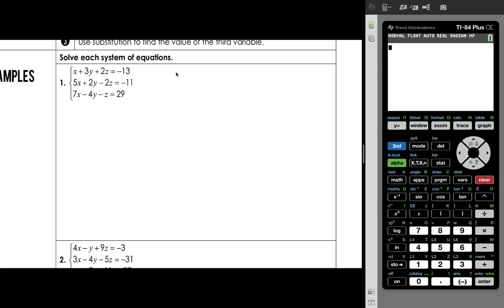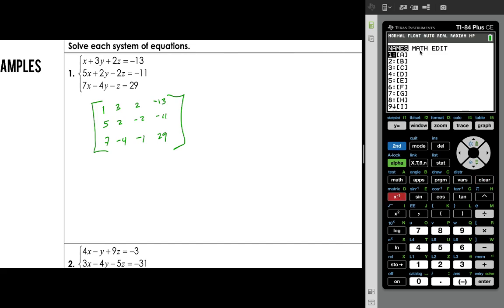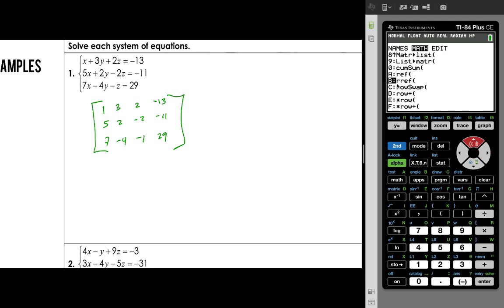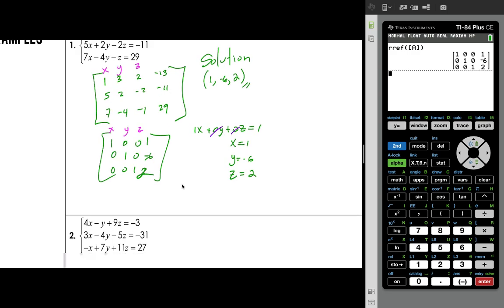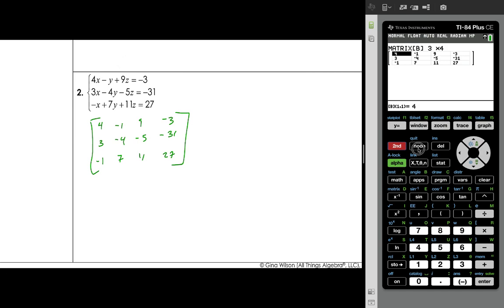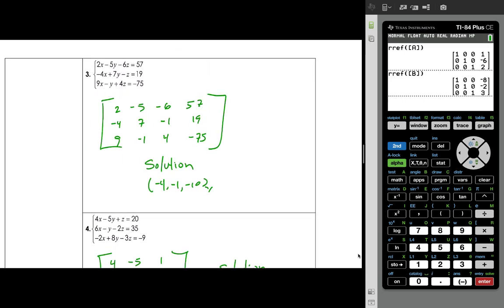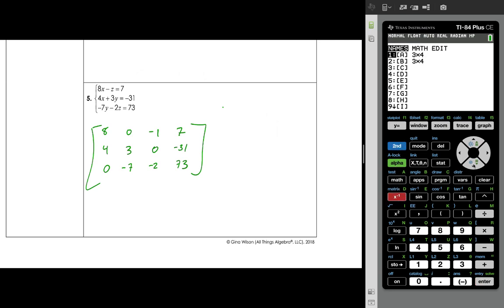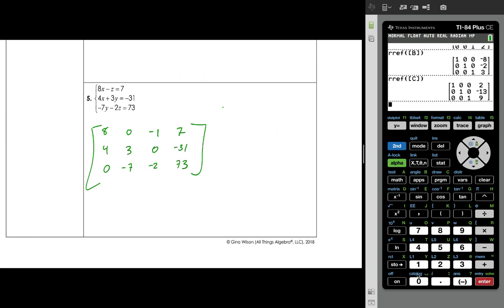Three Variable Systems (Calculator)